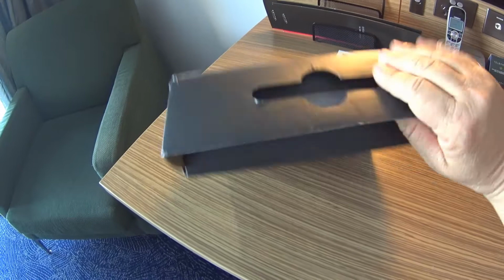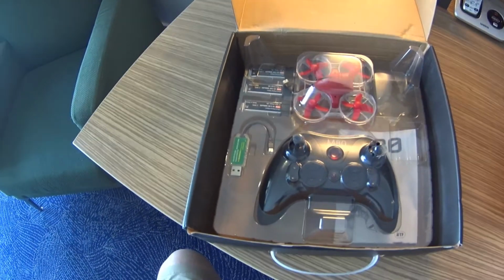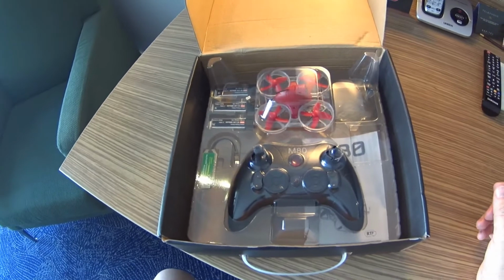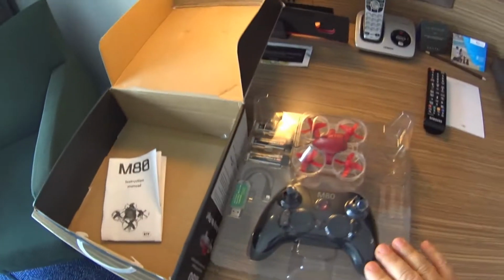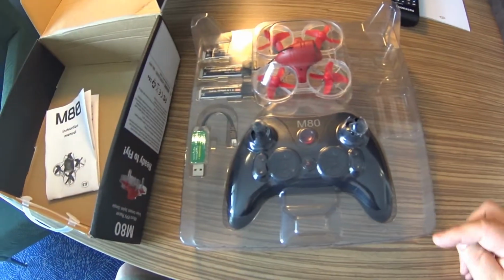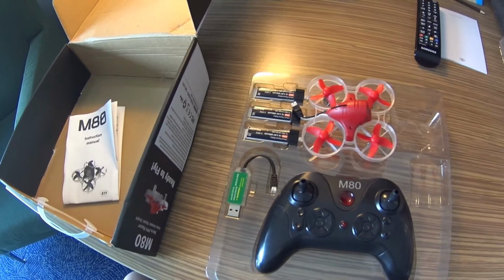M80s Eachine Banggood Packaging Rant Unboxing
Unboxing the Eachine M80s quad from Banggood. starting with a rant about the poor packaging.